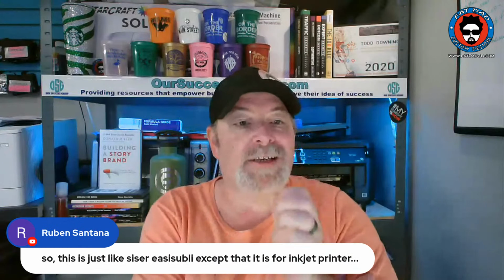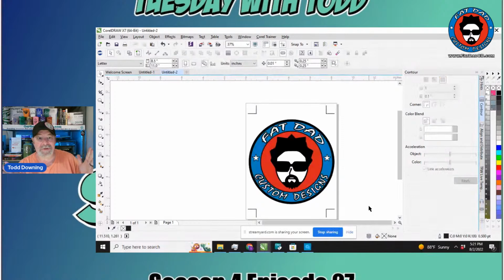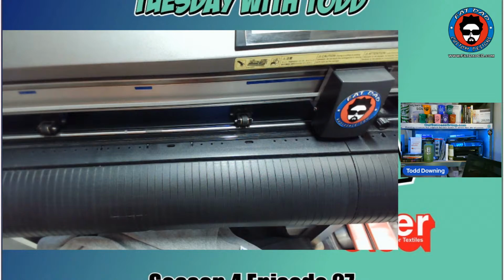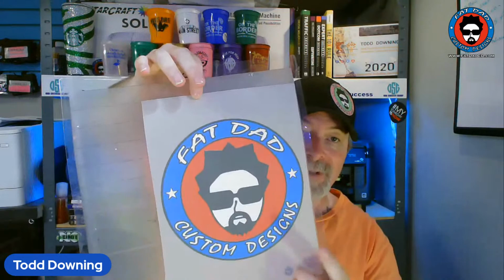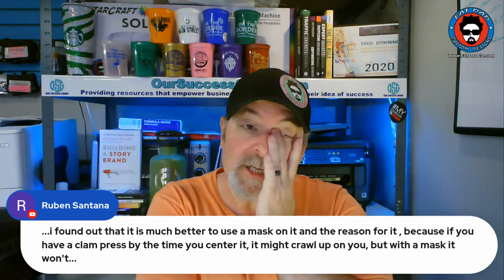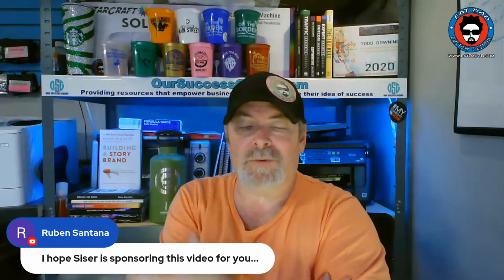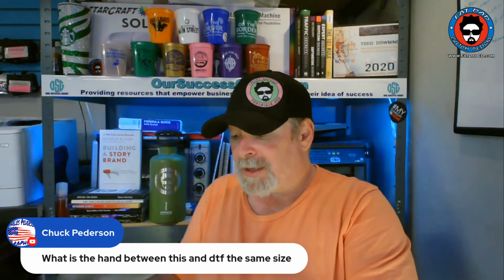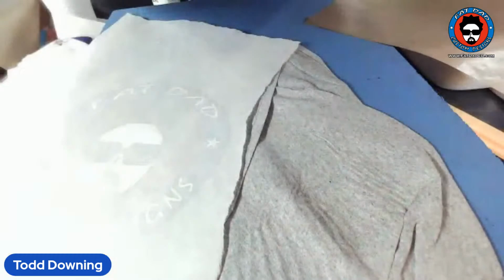Tuesday With Todd S.4 E.27 - Siser EasyColor DTV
Siser is releasing a new product today and we are going to be one of the first showing it of tonight on Tuesday with Todd! Join us at 5 pm CST as we print Siser EasyColor DTV using an everyday inkjet printer!
Siser EasyColor can be used with an iron or a heat press and you can cut it by hand or with any cutter that offers print put features like the cricut, cameo,  solo, brother scan and cut, graphtec, and more.

Siser EasyColor DTV can be used with or without masking

Use the code "9PHW2" When Shopping at JPPlus.com to save 10%